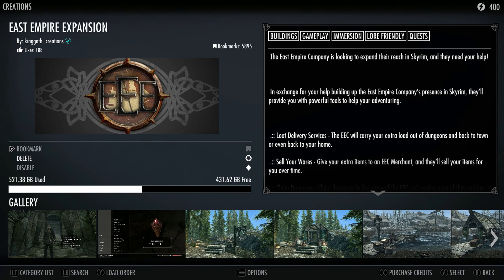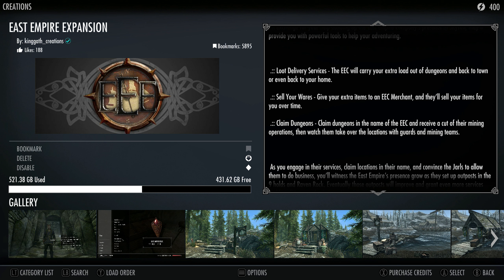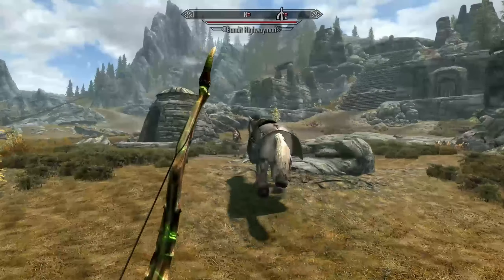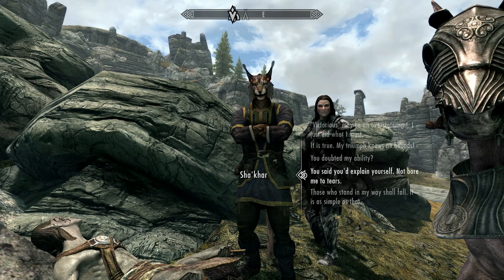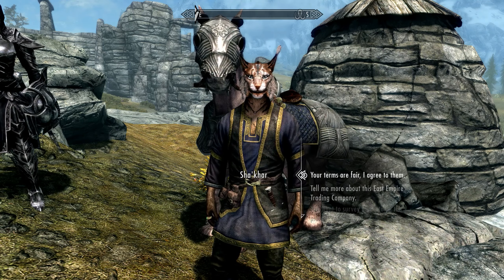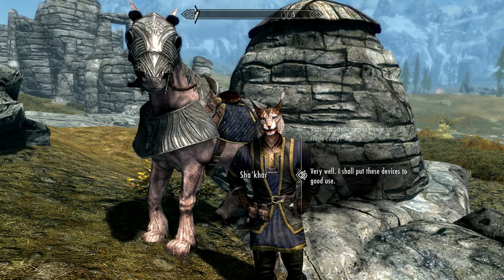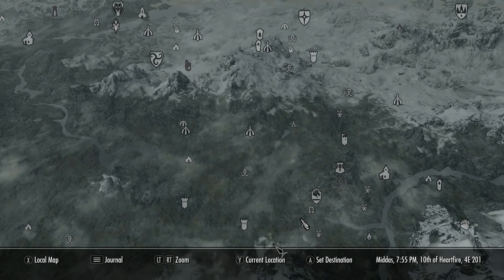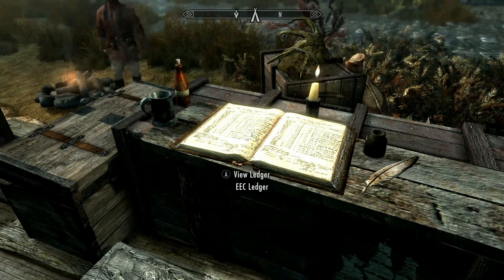Skyrim Anniversary Edition: Creations Paid Mods Showcase - East Empire Expansion!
Recently The Elder Scrolls V: Skyrim had a 12GB update that brought back paid mods to the game through player made "creations" (which combines the "creation club" and "mods" tabs on the Skyrim home page). This video is part 5 of a 5 part series where I showcase and review these mods for you. In this video I'll cover the East Empire Expansion! An exciting mod which brings new gameplay features!

0:00 Introduction - What is the EEE?
4:00 How To Start The East Empire Expansion
8:13 Meeting Sha'khar
15:30 Item Collection Feature
28:45 Selling Items Feature
43:47 Meeting Korrin
51:17 Expansion Of The East Empire - Winterhold
56:41 The Ledger/Intel On The Jarls
1:08:10 Balgruuf Intel Location
1:24:56 Balgruuf Amulet Location
1:32:33 Sending Items Between Holds
1:40:20 Expansion of the East Empire - All Holds
1:54:00 East Empire Can Now Claim Locations
2:05:02 Updated Outposts - Sell Expensive Items
2:09:45 Updated Outposts - Whiterun
2:25:58 Final Thoughts